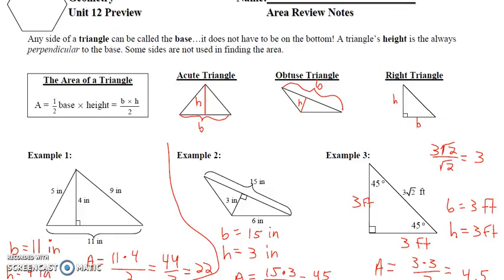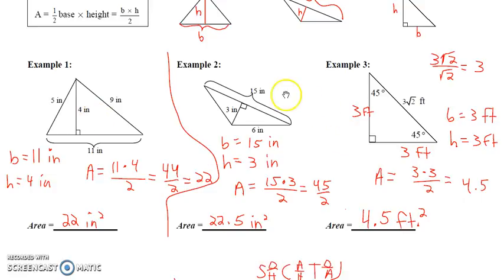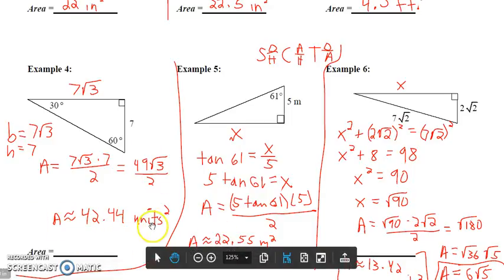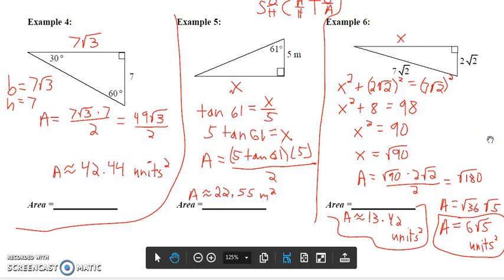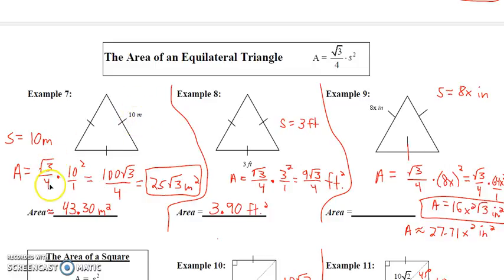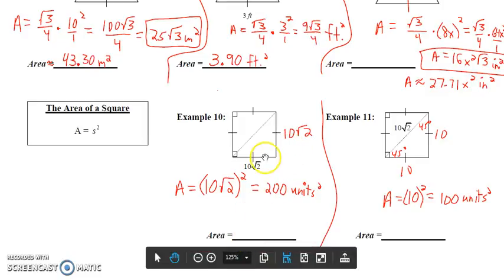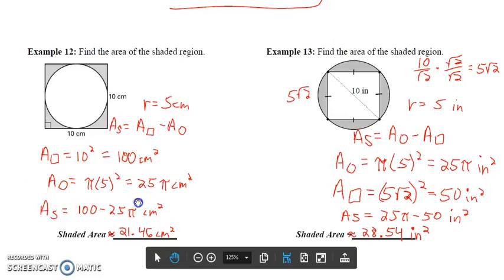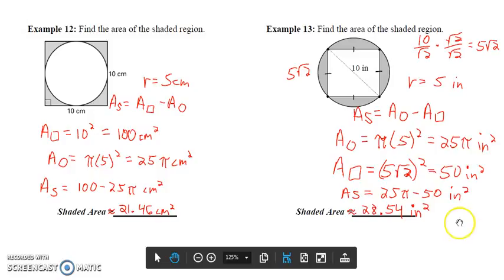area notes video